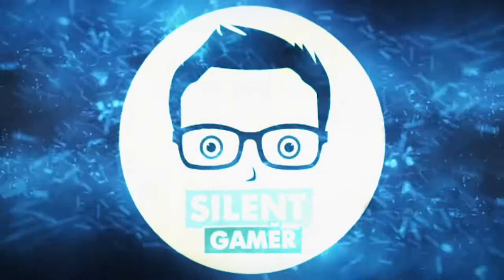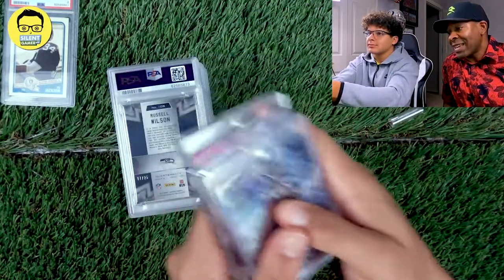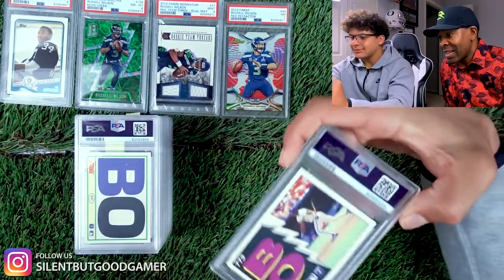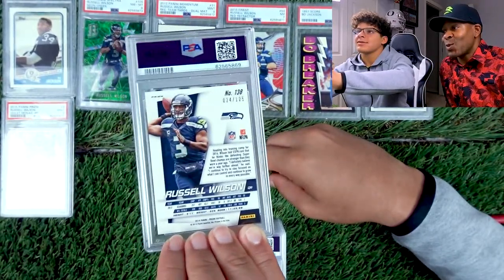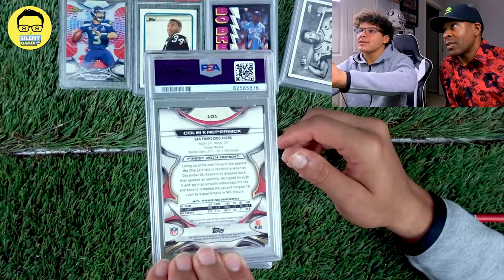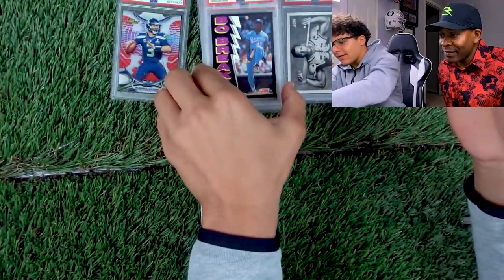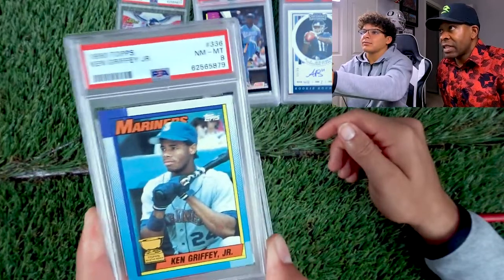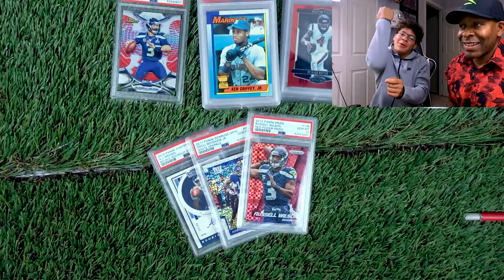PSA Reveal Reaction – Searching For Gem Mints – AJ Brown, Bo Jackson, R Wilson, Kaepernick, and more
With our 2021 PSA economy order back in hand we wanted to share our PSA reveal reaction of the grades PSA gave us. PSA has clapped down on the Gem Mints so our PSA reveal reactions are priceless. Let us know below If your PSA reveals have gone as planned or your PSA reveal reaction to your grades treated you better than us.

You’re free to use this song in any of your project, but you MUST include the following in
your video description (Copy & Paste): 👇

✅ You can use my track FREE in your videos,
BUT i'd appreciate it if you would buy this track